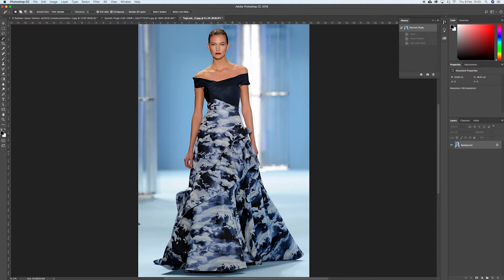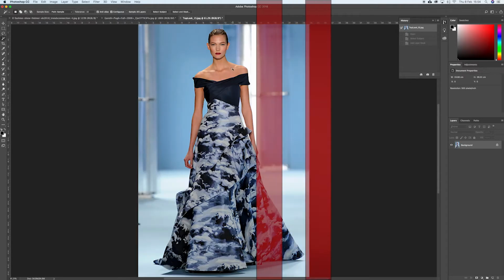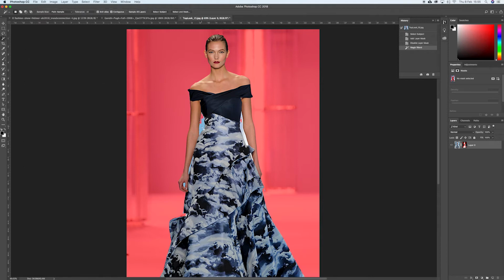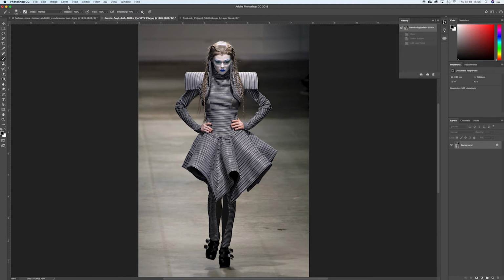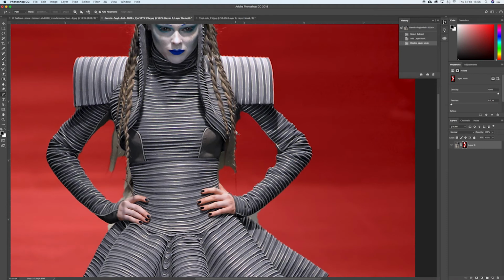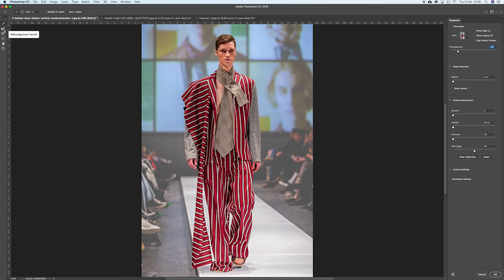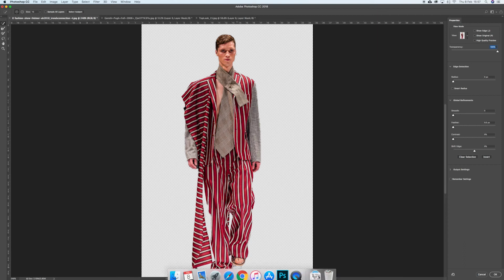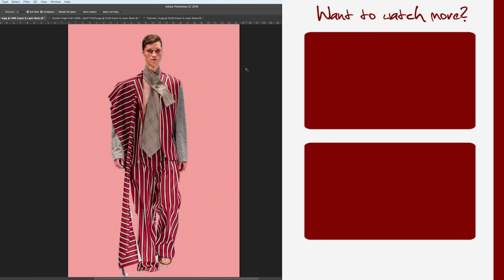Photoshop Subject Selection Tool // Custom PNG People for Arch Viz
In today's video we are taking a look at the Subject Selection tool in Photoshop. The Subject selection tool is a great way to have more custom content in your architecture visualisations.

SONGS:
Intro/Outro Song: Wanderflux - Visions
Loop Track: N/A